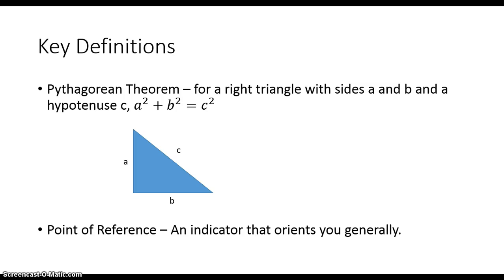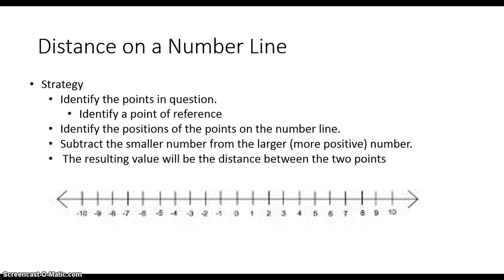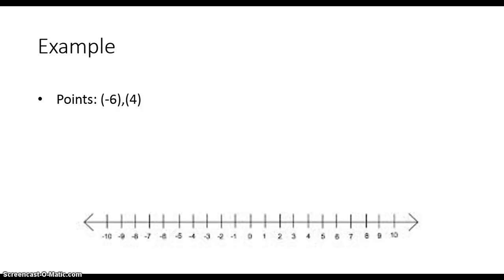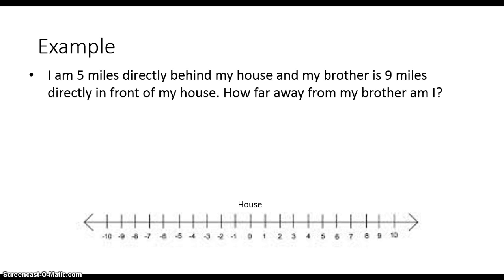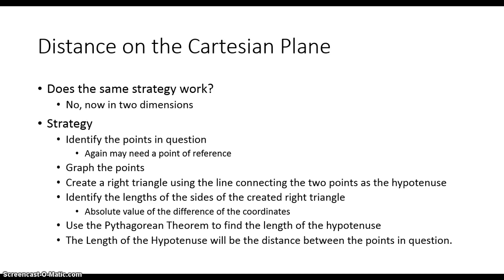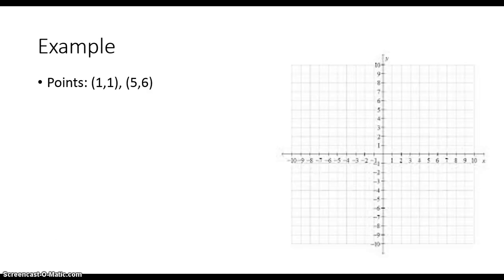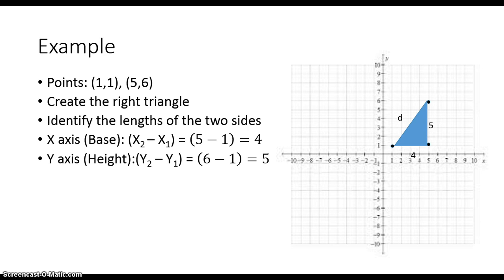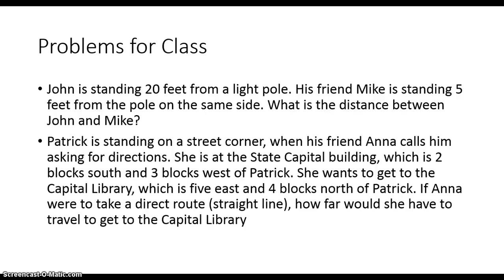Inverted Classroom Lesson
This is my Inverted Classroom video